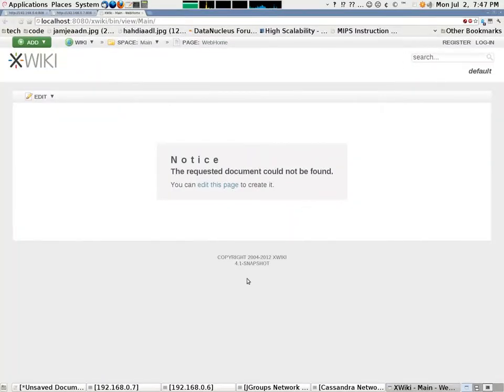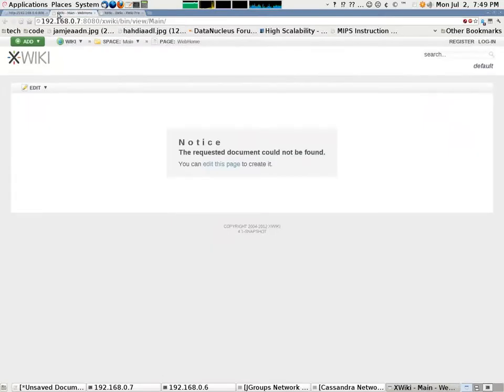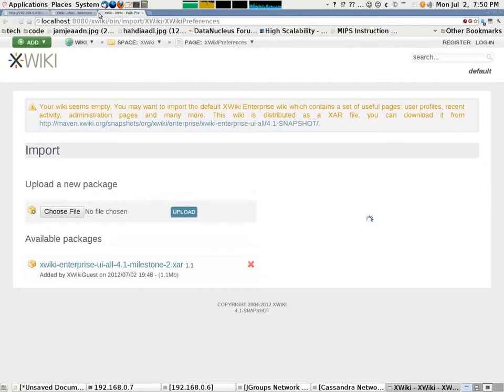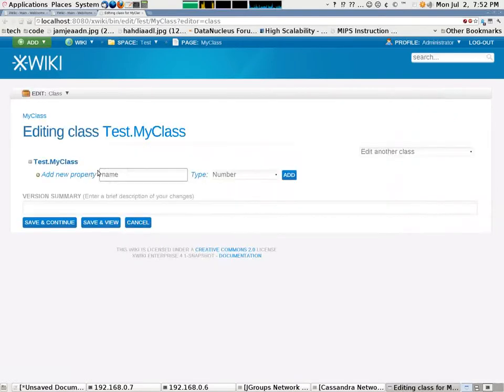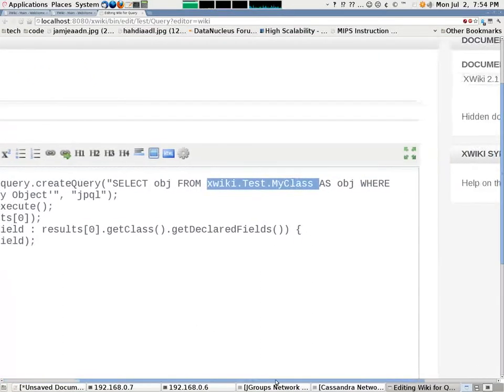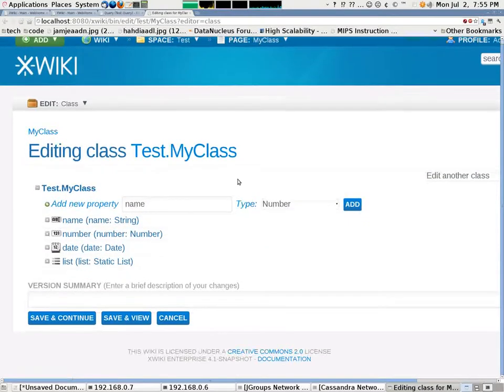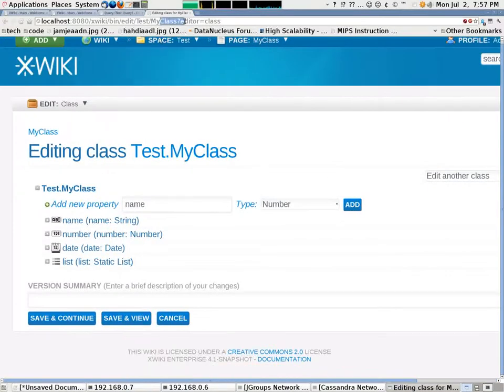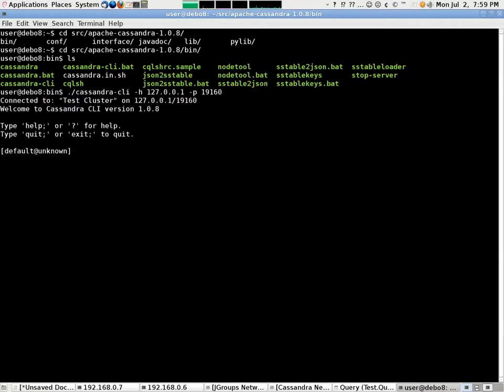XWiki-G3 demo - Distributed XWiki cluster storing native Java objects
This is a demonstration of the third generation XWiki storage system which is currently in development.
XWiki documents and objects are stored in an integrated Cassandra NoSQL Cloud data store allowing for horizontal scalability without any single point of failure.
Users can define XClasses using the XWiki class creation interface and XClasses are compiled into native Java classes which can be loaded and stored in the Cassandra distributed store.